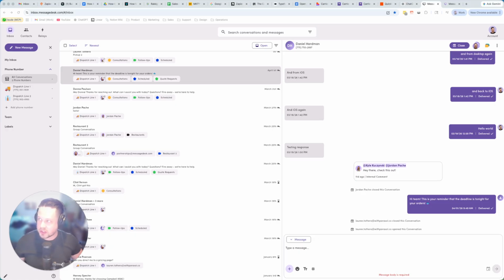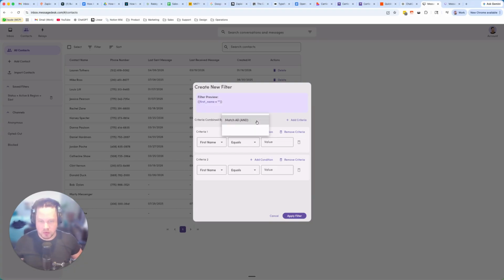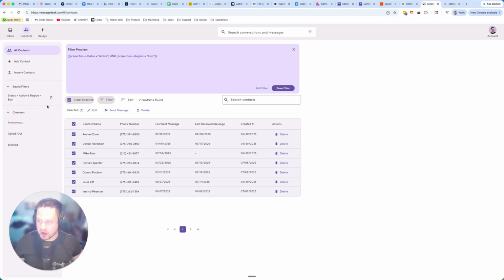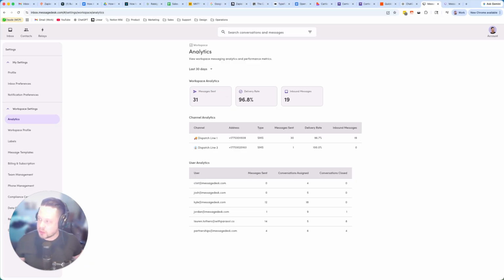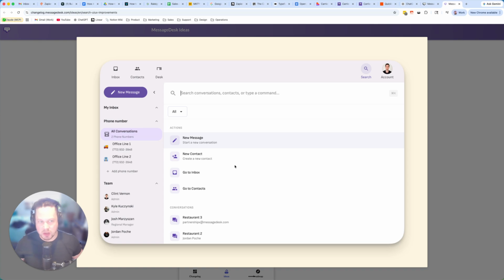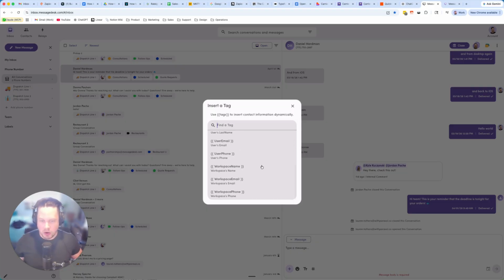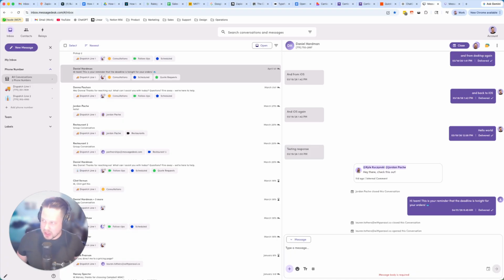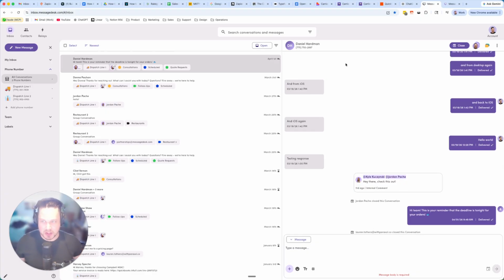NEW in MessageDesk (April 2026): Contacts Redesign, Search, Analytics & More!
In this April 2026 MessageDesk product update, Kyle walks through the biggest releases from March: a fully redesigned Contacts module with compound filtering, a new Analytics Dashboard, and a major search infrastructure upgrade, plus a packed preview of what's coming next.

The new Contacts module is the headline. The UI has been refreshed with a left-hand navigation that's now consistent with the inbox layout. More importantly, the new filter system lets you build compound contact lists using any combination of contact properties and custom fields — for example, status = active AND region = east. From there, you can multi-select the filtered list and send a broadcast in just a few clicks, making targeted outreach faster than ever.

The Analytics Dashboard is now live in workspace settings, giving you a real-time view of messages sent, delivery rates, and inbound volume, all broken down by channel and user across flexible time windows (30, 60, 90, 180, or 365 days).

Search has also been rebuilt under the hood with a new algorithm that delivers the accurate results you've been asking for across contacts, conversations, and messages.

Coming soon: a redesigned search UI experience, custom property management (with full create/edit/delete from settings), custom properties as personalization tags in messages, call forwarding for MessageDesk numbers, downloadable message history as CSV, inbound webhooks, and browser + mobile notification sounds.

📅 Timestamps:

0:00 - Intro
0:17 - Contacts Module Redesign
0:45 - Compound Contact Filtering
1:53 - Filtered List + Broadcast Demo
2:38 - Analytics Dashboard
3:28 - Improved Search (New Algorithm)
3:59 - Coming Soon: Search UI Redesign
4:35 - Coming Soon: Custom Properties in Settings
5:18 - Coming Soon: Custom Properties as Message Tags
5:35 - Coming Soon: Call Forwarding
6:04 - Coming Soon: Download Message History (CSV)
6:25 - Coming Soon: Inbound Webhooks
6:55 - Coming Soon: Notification Sounds (Browser + Mobile)
7:32 - Wrap Up